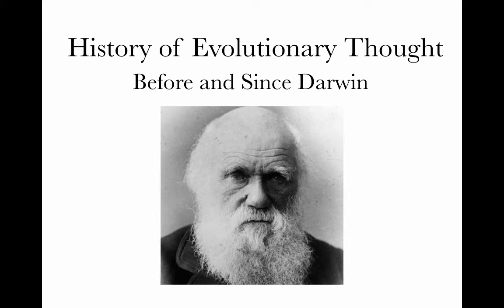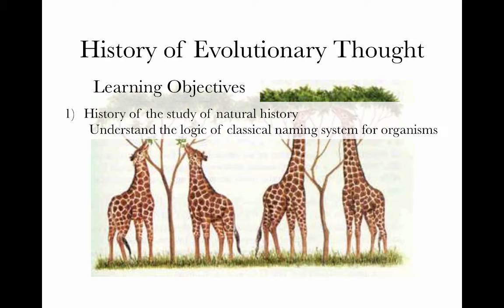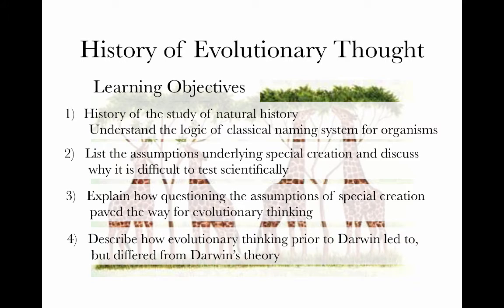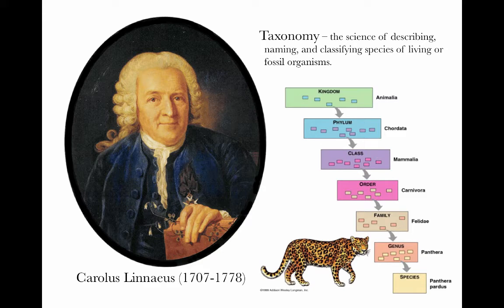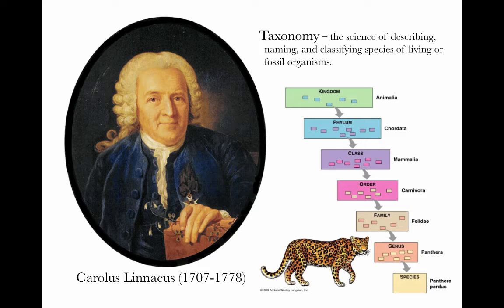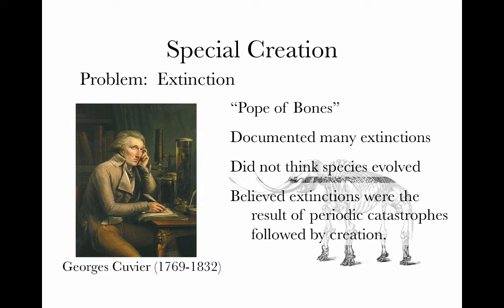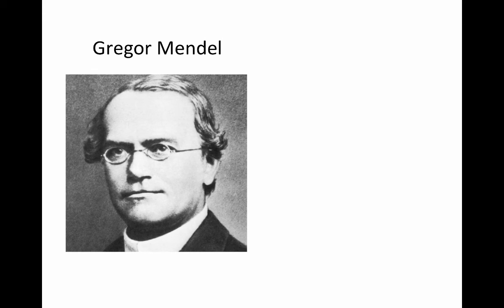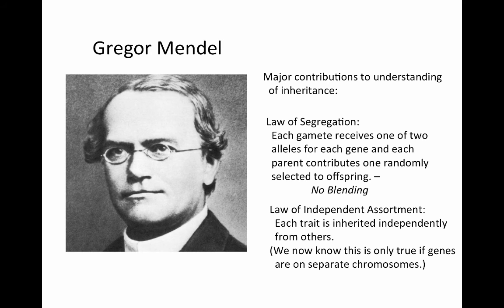history evolutionary thought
FIU PCB 4674 Evolution link